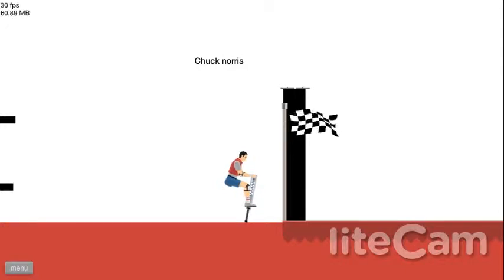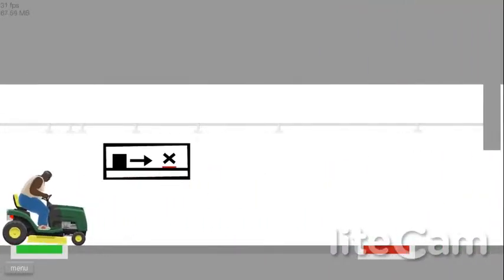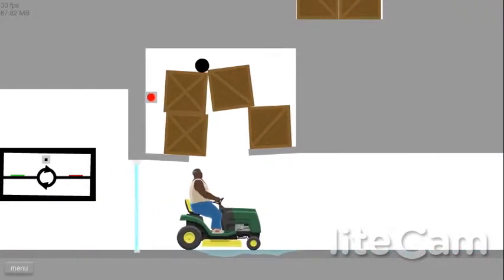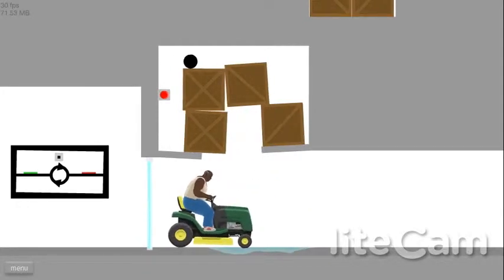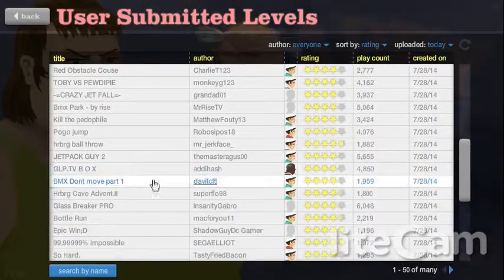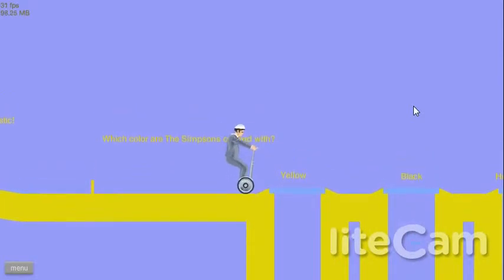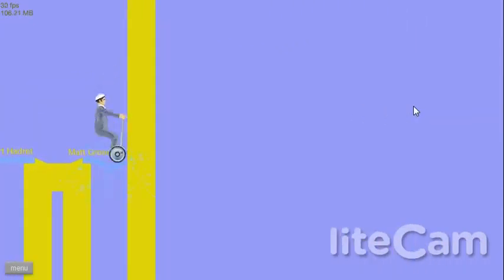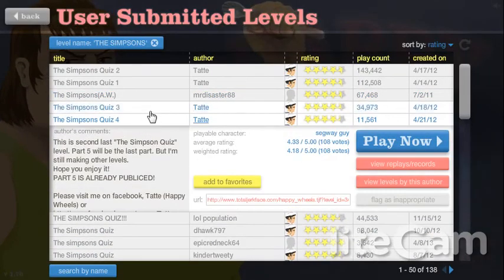@New@ HAPPY WHEELS W CUCKOO SIMPSONS EDITION! r 08 07 14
Cuckoo, BBC Three, review: Taylor Lautner is 'very good indeed'
The departure of US star Andy Samberg initially looked to be the end of the line for Cuckoo, one of BBC Three’s most successful sitcom debuts to date. But clearly someone on the production team has a contacts book to die for because this unassuming but hugely enjoyable comedy returned tonight with none other than Twilight star Taylor Lautner filling the Big-American-Name gap.
“How’s that going to work?” was the obvious question on everyone’s lips as series two got under way. The answer is: brilliantly. Writers Robin French and Kieron Quirke responded to the cast change with terrific skill and inventiveness by creating a new character around Lautner: Dale Jr, the son of Samberg's Dale "Cuckoo" Ashbrick. The new Dale is in much the same mould as the original Cuckoo, but also subverts expectations wonderfully. And as for Lautner's performance, it was very good indeed. He affected a weird giggle and a goofy smile which he pulled off very well; he had a scruffy beard to begin with but shaved it into a more achingly fashionable form once his character was established; and he even took his clothes off at one stage (with a suitable to-camera gasp from Rachel). All in all, a convincingly whacky, winningly whimsical performance.
Of course, you shouldn't ignore the brilliant central turn by Greg Davies as Ken Thompson, the frustrated Lichfield suburbanite and dad around whom the comedy revolves – and the principal reason why fans (before any new casting announcements) were so keen for the series’ return. Well, happily Ken was in better shape than ever, managing to contain his grief over his son-in-law’s apparent death (wiggle room was most definitely left for a Samberg return) in the Himalayas following an incident with a mountain goat. Two years on, he was encouraging his bereaved daughter Rachel (Esther Smith in another successful cast change) to move in with her latest boyfriend, Ben the most boring man in Britain. Until that is, fate and a couple of traffic accidents drew Dale (Lautner) – another hippy slacker from an ashram in Uttar Pradesh – to her door, much to her vicariously romantic mother Lorna’s (Helen Baxendale) delight.